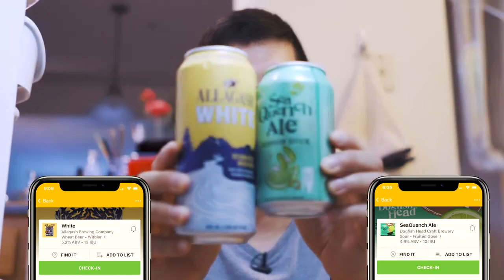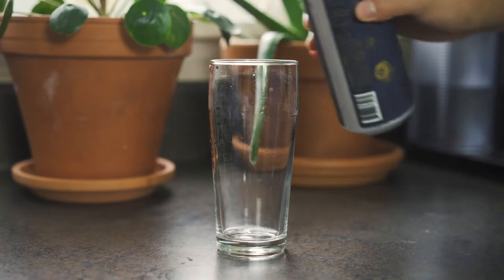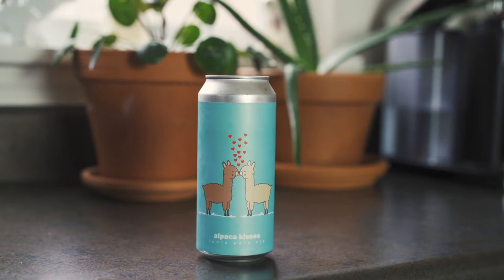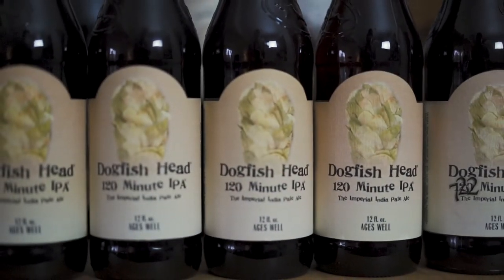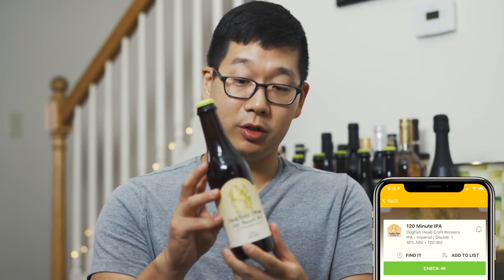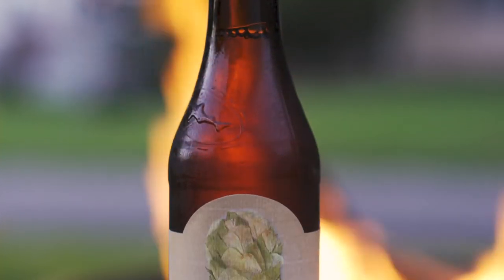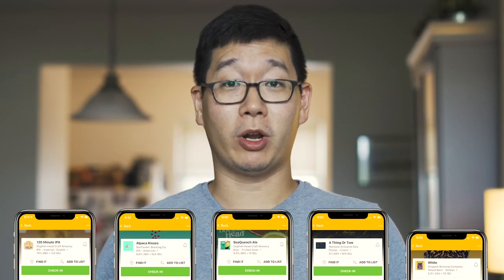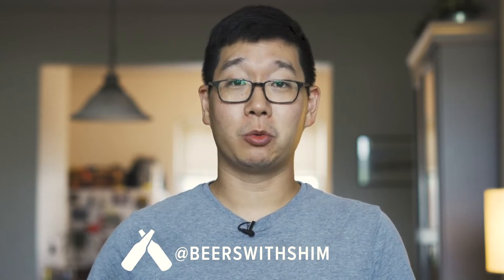Paul Shim Shows Off His Substantial Dogfish Head Collection | Stocked Up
Paul Shim shares some of his favorite beers from refreshing sours, bright and crisp lagers, tropical IPAs that pair beautifully with smoking ribs, to a substantial collection of Dogfish Head's "120 Minute IPA". Connect with Paul on Untappd at @beerswithshim and check out his work

Add To Your Untappd Wishlist :
White - Allagash Brewing Company:

With over 8 million users, Untappd is the world's most popular app for beer lovers. Download to join the community and discover and share your next favorite beer.